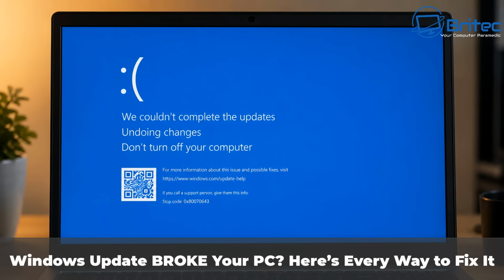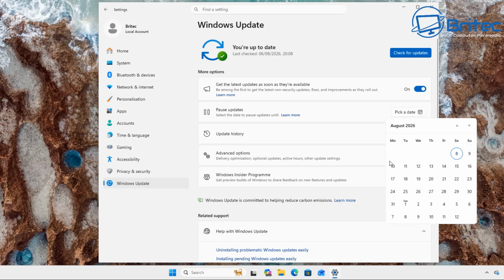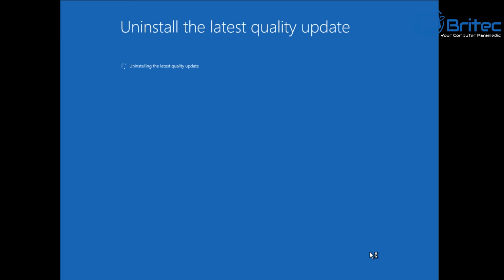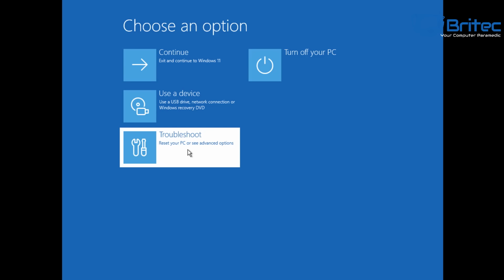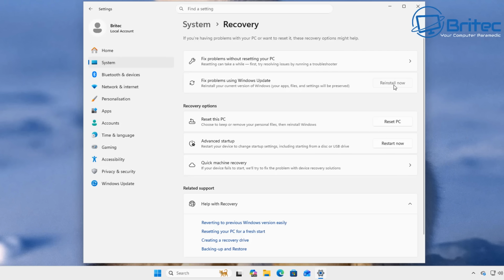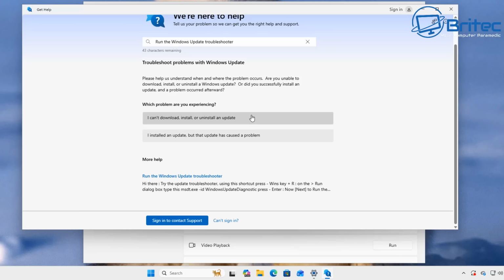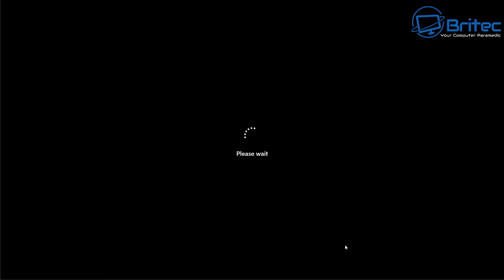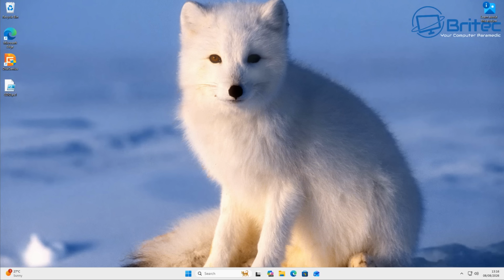Windows Update BROKE Your PC? Here’s Every Way to Fix It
Windows Update BROKE your PC? Don’t panic! In this video, we show you every major way to fix Windows after a failed, stuck, or broken update — step by step.

If Windows Update failed to install, keeps reverting changes, gets stuck, shows an error code, or leaves Windows unstable, this guide walks you through the most effective solutions.

We’ll cover multiple repair and recovery methods, including:

✅ Troubleshooting Windows Update
✅ Restarting and repairing Windows Update components
✅ Fixing corrupted system files
✅ Resetting Windows Update
✅ Removing problematic updates
✅ Using Windows Recovery options
✅ Repairing Windows when it won't boot properly
✅ Additional advanced fixes when normal troubleshooting fails

Before you reset or reinstall Windows, try the fixes in this video. One of these methods may be all you need to get your PC working normally again.